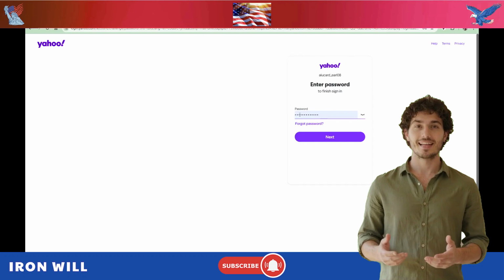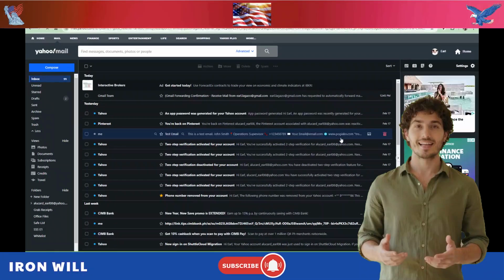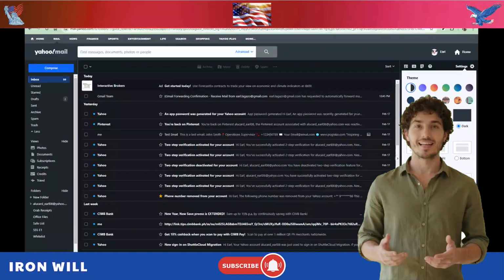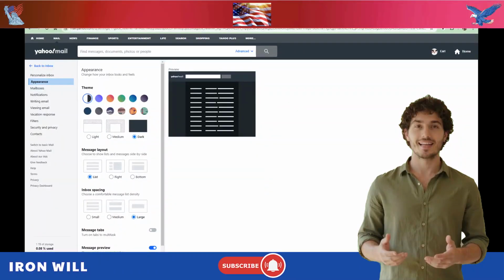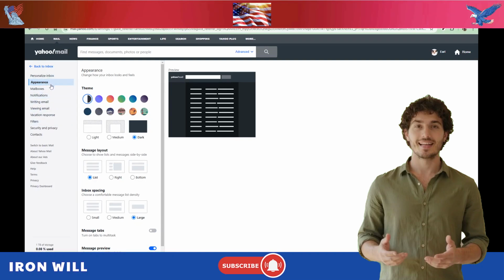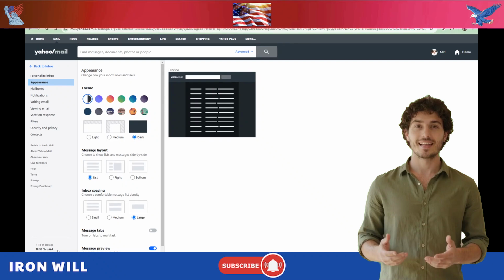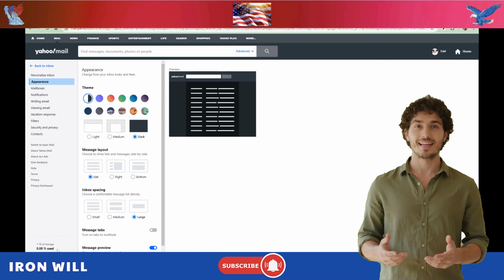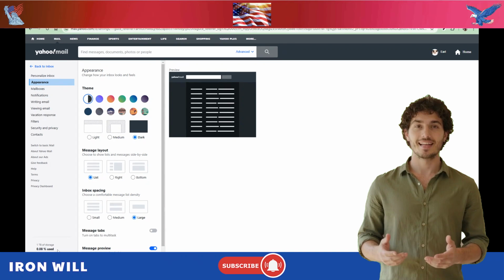Show Storage Capacity Yahoo Mail (2026)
We explain how to show storage capacity in Yahoo Mail. This Yahoo Mail guide finds the settings menu usage bar. We verify the free storage limit (usually 1TB) for Yahoo Mail users.